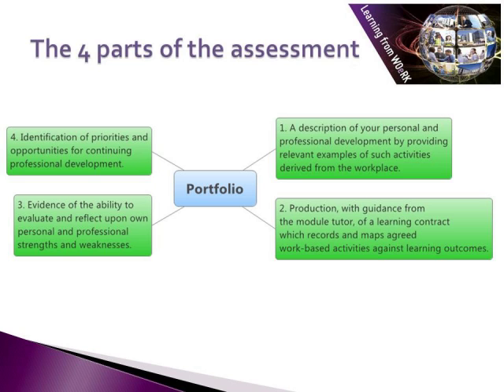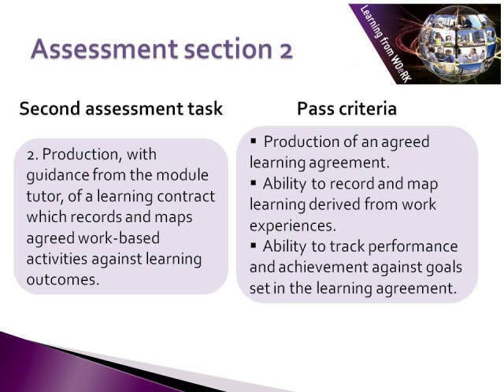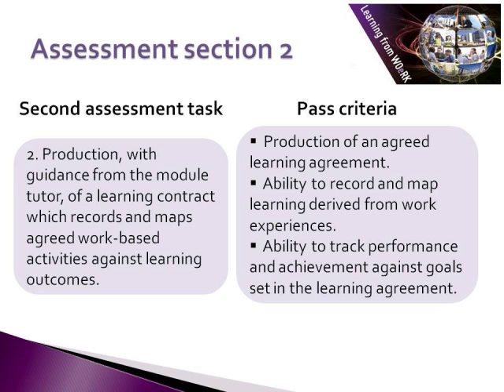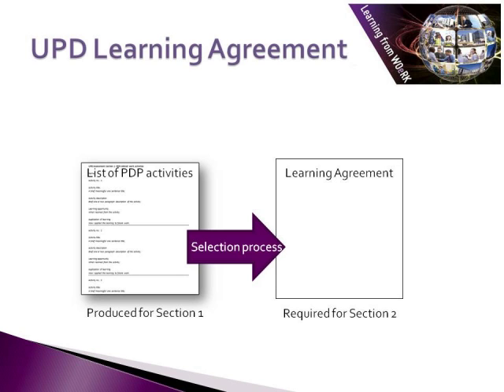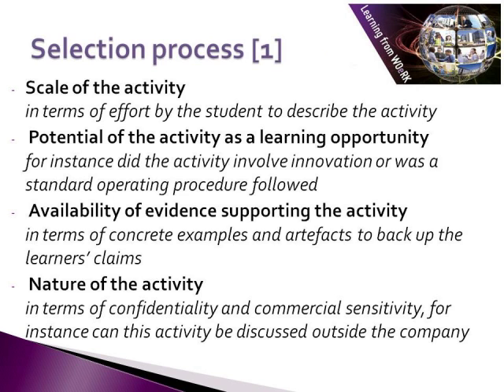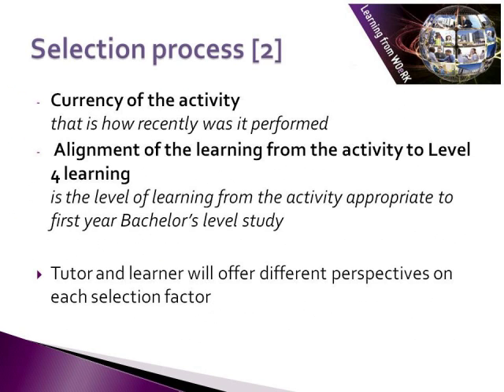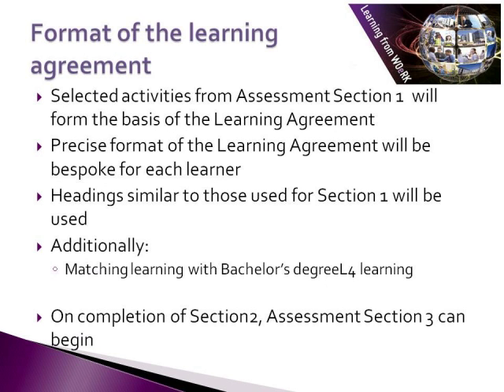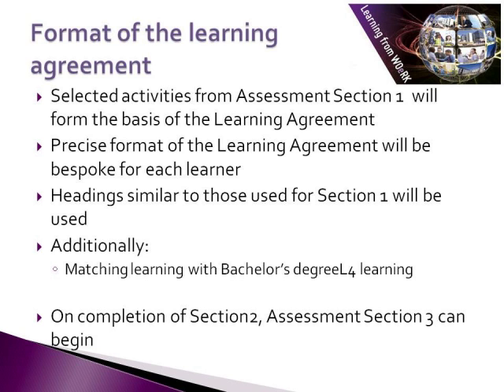UPD - A guide to Assessment Section 2